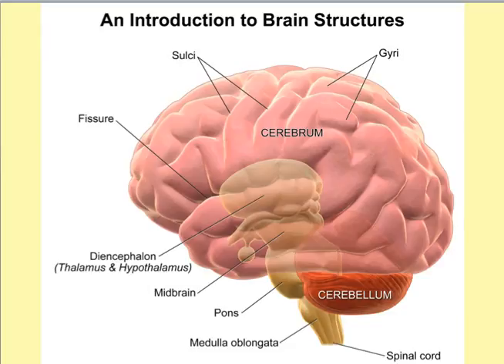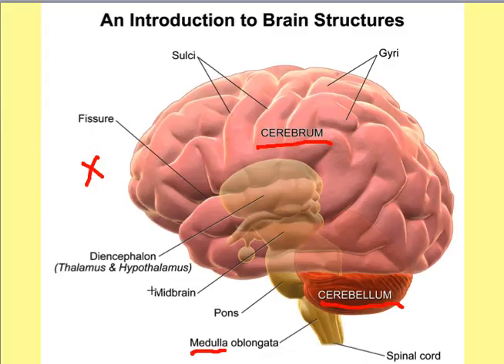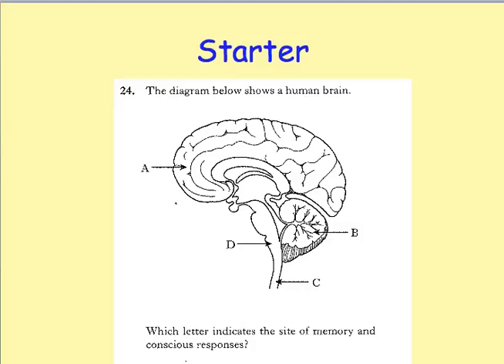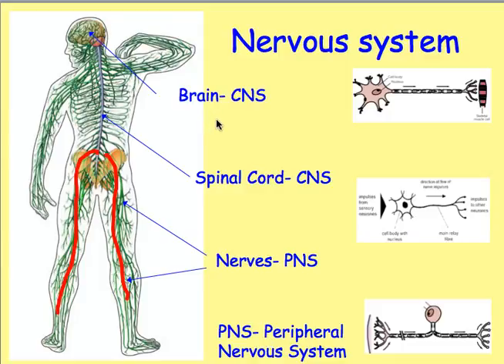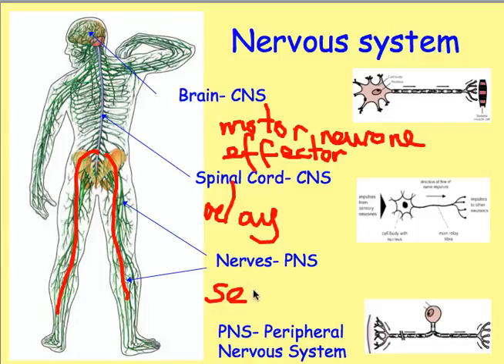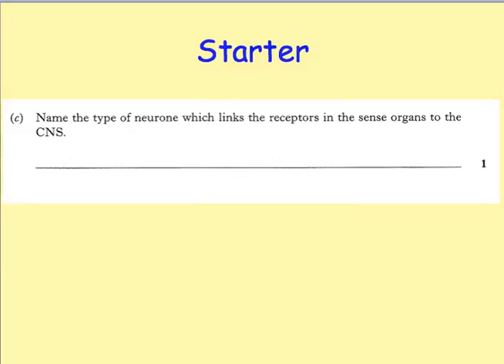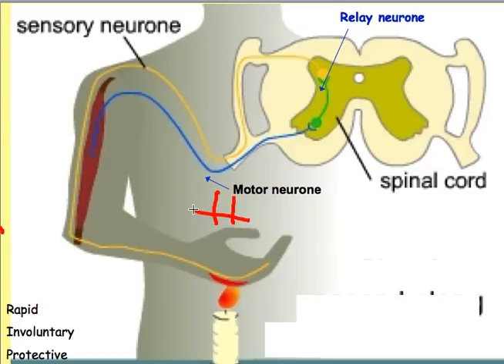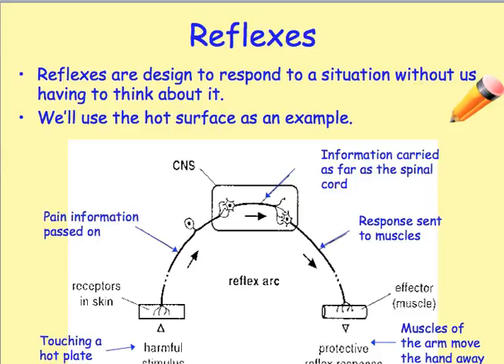National 5 Biology Key Area 2 3 Nervous System